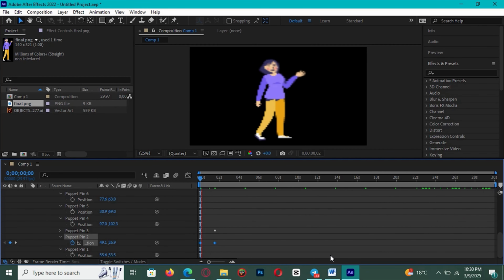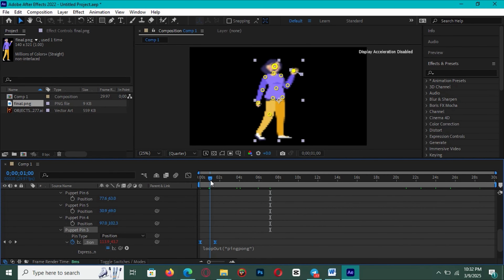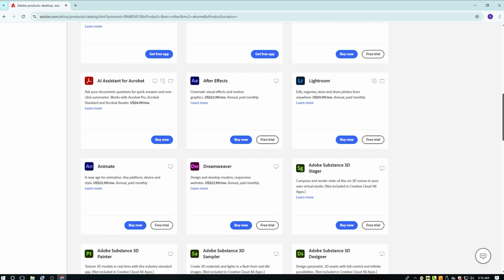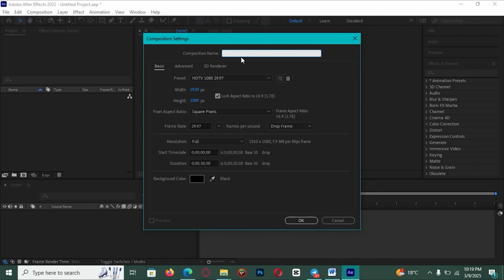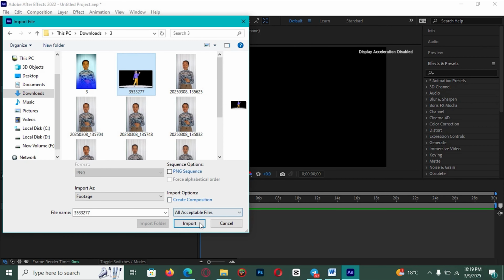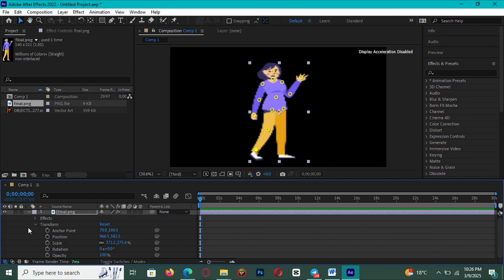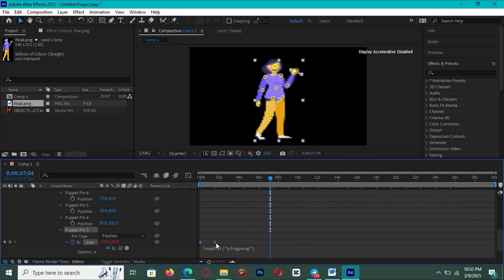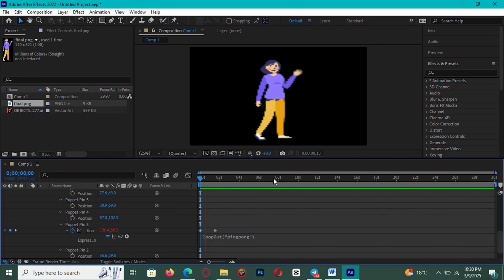Adobe After Effects FREE Download for PC/Mac + Puppet Tool Tutorial (Official Version)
👉 Download  Adobe After Effects for FREE on Pc & Mac

In this tutorial, I’ll show you how to download Adobe After Effects for free on both PC and Mac using the official version directly from Adobe’s website. After Effects is the industry-standard tool for creating stunning animations and visual effects, and in this video, you’ll not only learn how to safely download the software, but also how to use the Puppet Tool to bring your animations to life. Whether you’re a beginner or an experienced animator, this guide will help you get started with After Effects’ powerful features during the free trial period. Make sure to set a reminder to cancel before the trial ends if you don’t want to continue with a paid subscription.